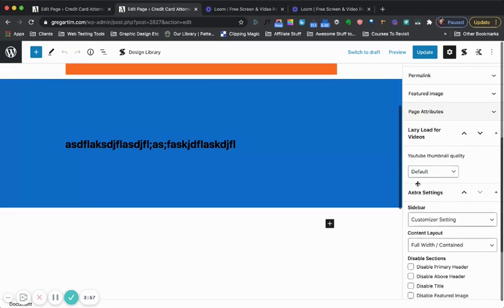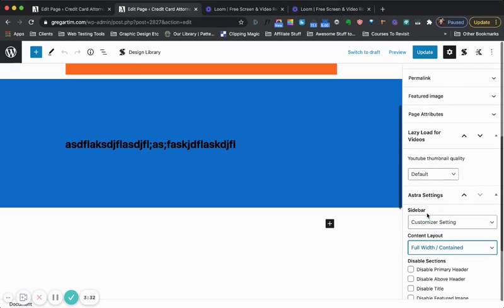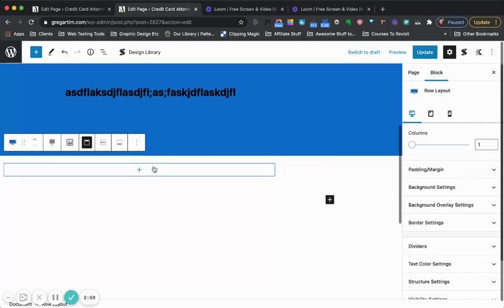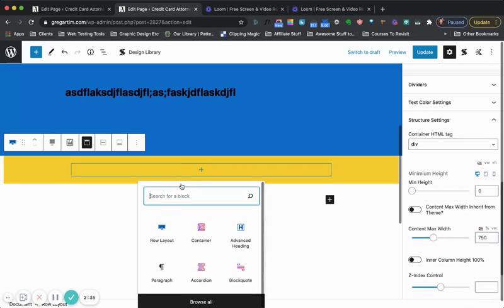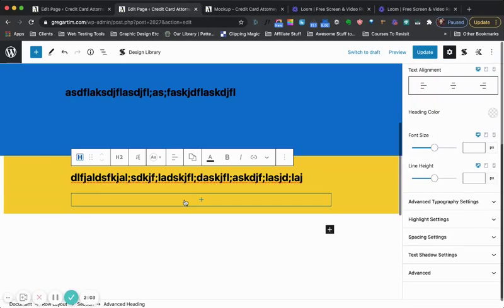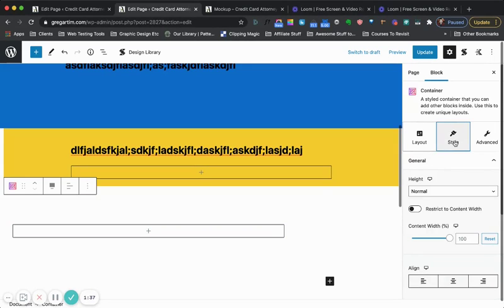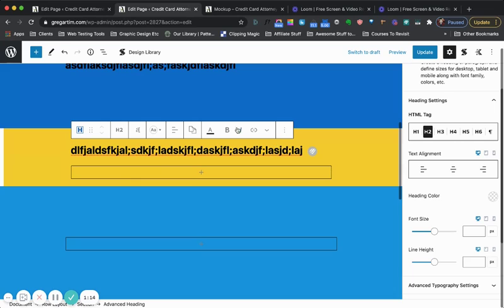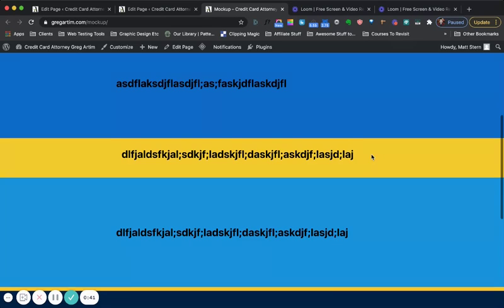Speed Hospital - Block editor plugin tricks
WordPress Block editor plugin tricks